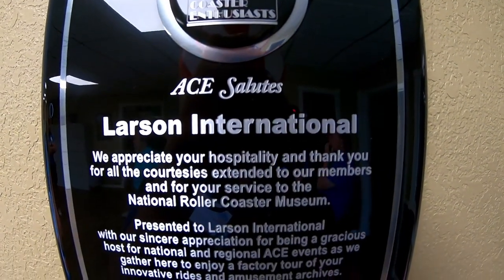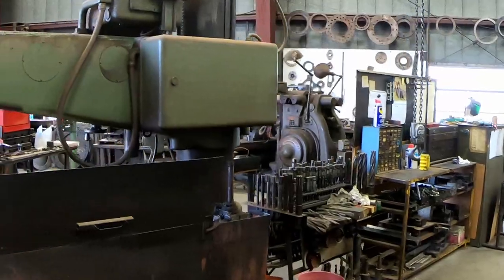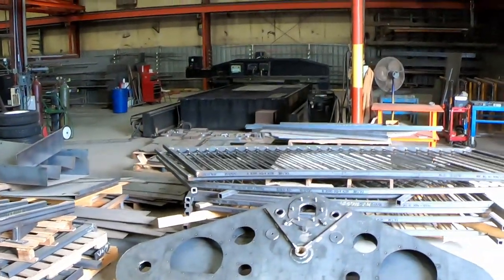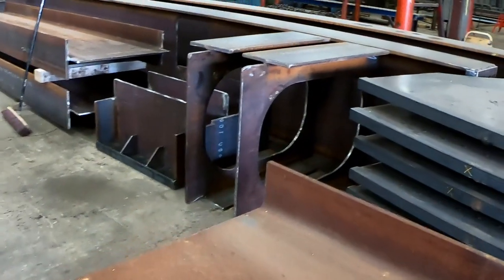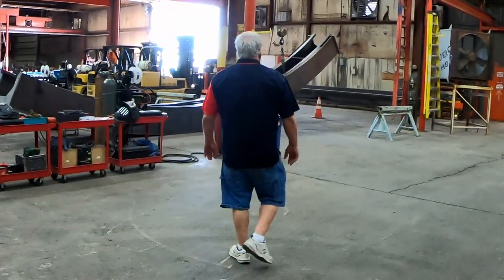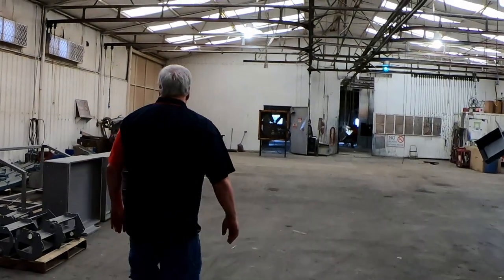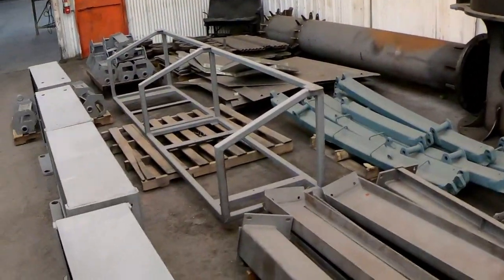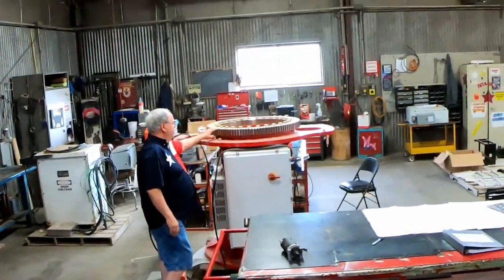Full Tour Of Larson International Headquarters 7-4-21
Ever wanted to see where a ride is manufactured? Join the Quirky Coaster Crew as they tour through the entire headquarters of Larson International on a bright July 4th, day in 2021! Scratching your head wondering just who Larson is.. no worries! Larson International is best known for a popular flat ride attraction. Does the name "Larson Loop" ring any bells? How about "Super Loop" or "Giant Loop"? If you've been to any Six Flags park or a state fair/carnival you may have encountered this type of attraction. However, if you saw on our thumbnail to this video, there's a photo of a Larson Loop named Fireball from Six Flags Fiesta Texas pictured on the thumbnail.
What makes this place even cooler is what sits next door to Larson International, the National Roller Coaster Museum and Archives! After our guided tour through the entire warehouse of Larson, we proceeded next door to have breakfast INSIDE the museum.
Curious to see what's inside the National Roller Coaster Museum and Archives?

Help us out by smashing that "Like" button!
Don't miss out on any other quirky moments!! 🤪

Quirky Coaster Couple can also be found on Facebook & Instagram! Check us out on these platforms for more quirky content!